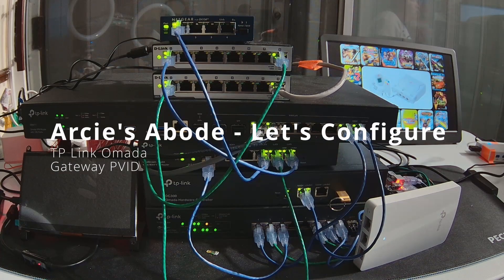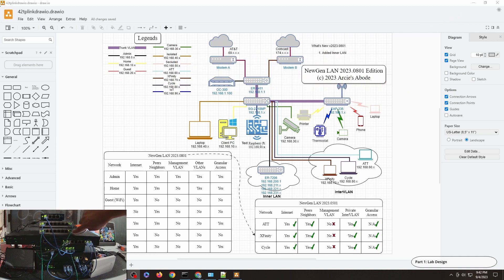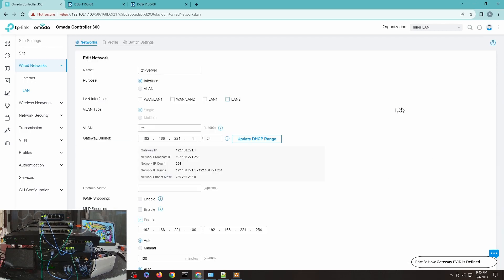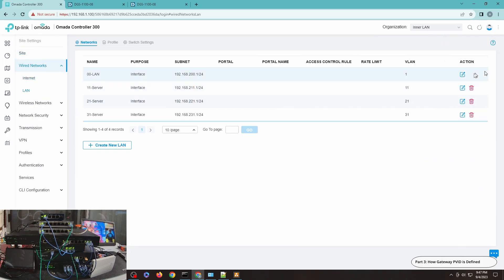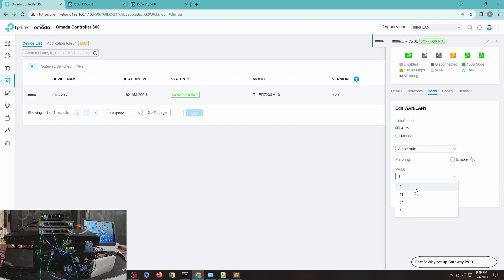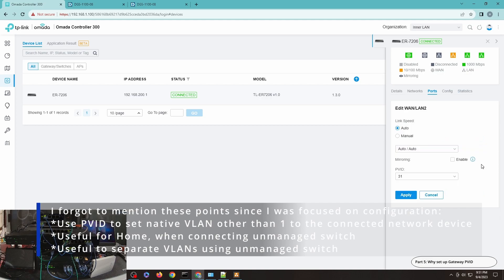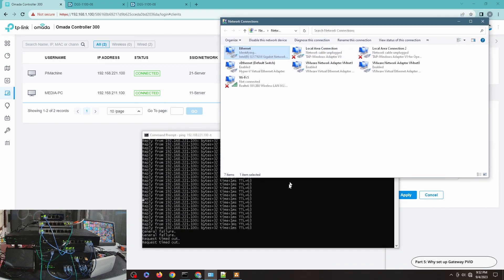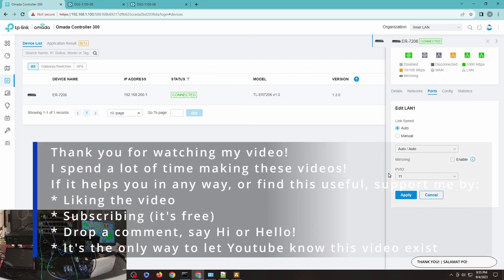LC58: TP Link ER-605 ER-7206 ER-8411 Configuring PVID with Omada Gateways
In this video, I am showing how to configure PVID in Gateway, how to use this most specially to segregate Gateway VLAN interfaces.

Index:
00:00 - Intro
00:28 - Design
01:35 - Review
02:08 - PVID
03:55 - Configuration
04:26 - Use Case
08:18 - Thank You